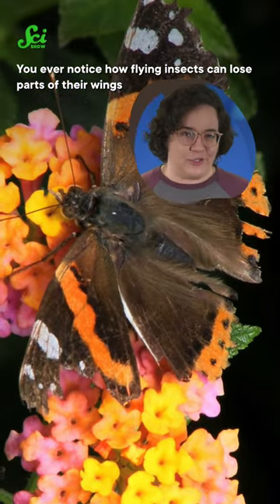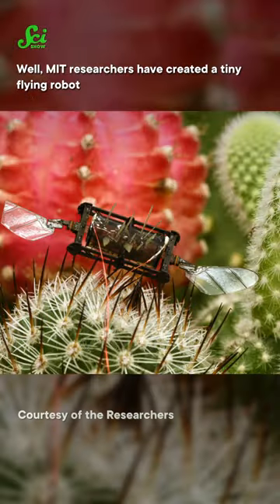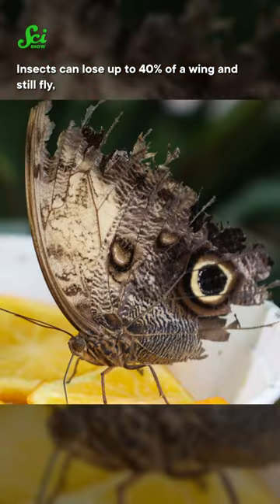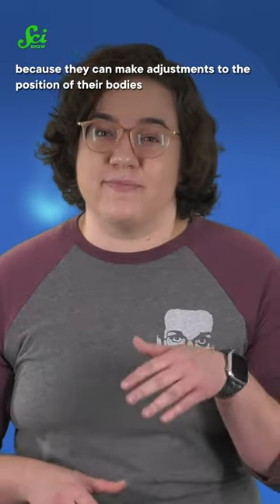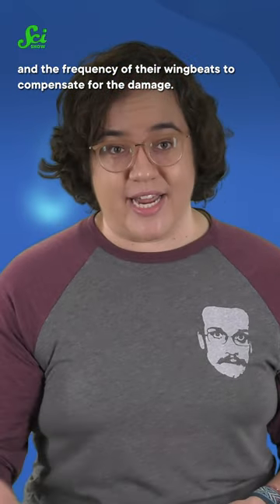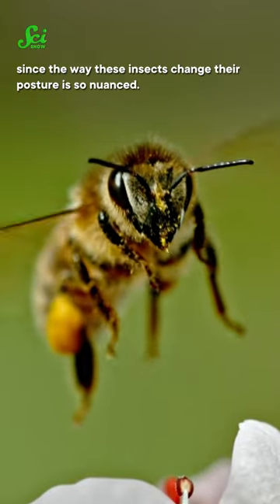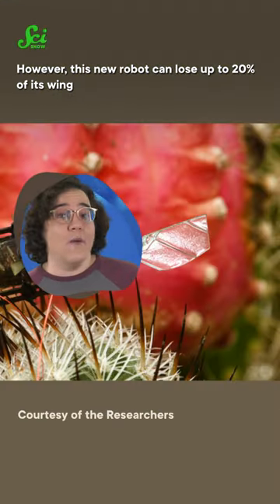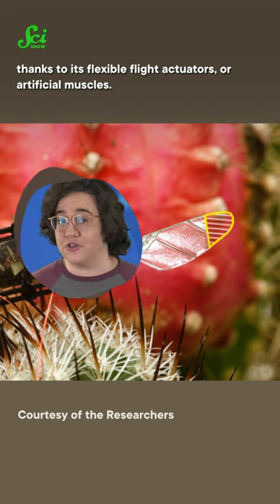The Robot Bugs Can Fly With Broken Wings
In life, and in flying robots, what goes up must come down. But these flying robots can stay breezy thanks to its flexible flight actuators, which help it stay flying even after taking some serious wing damage.

Hosted by: Savannah Geary (they/them)
Jesslyn Shields : Writer
Courtney Tern : Fact Checker
Amy Peterson: Script Editor
Faith Evelyn Schmidt: Videographer
Stefan Chin: Script Supervisor
Bill Mead: Editor
Aimee Roberts: Art Director
Daniel Comiskey: Editorial Director
Savannah Geary: Producer
Nicole Sweeney: Executive Producer
Hank Green: Executive Producer